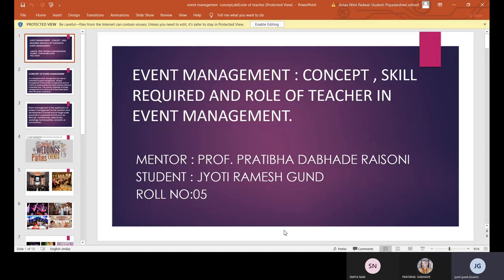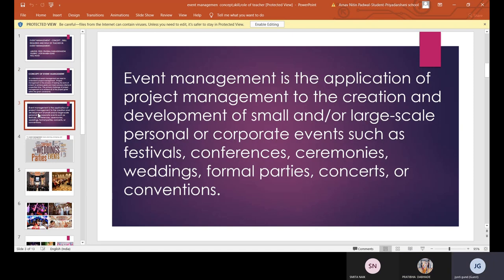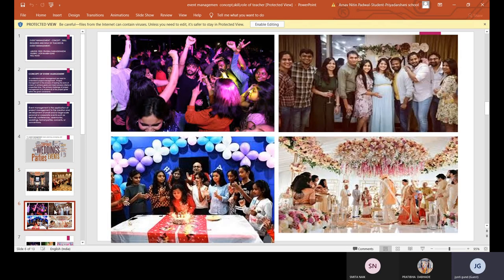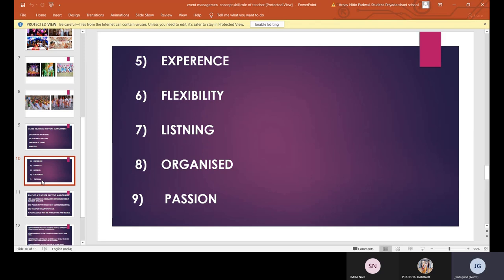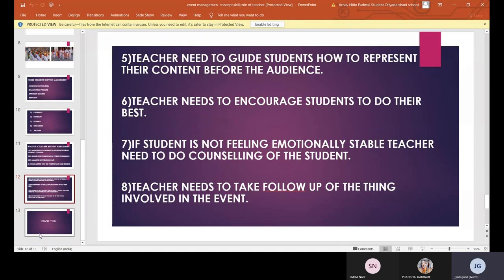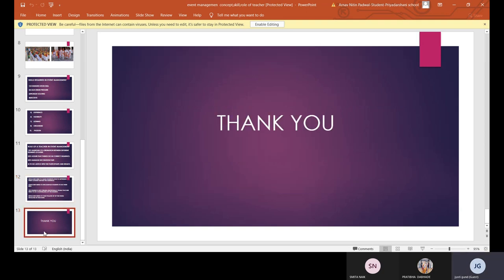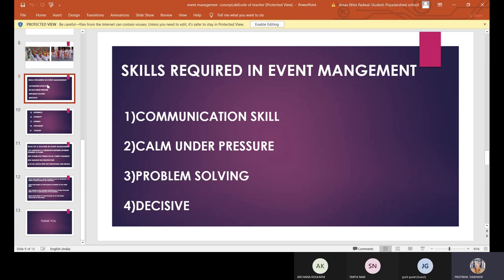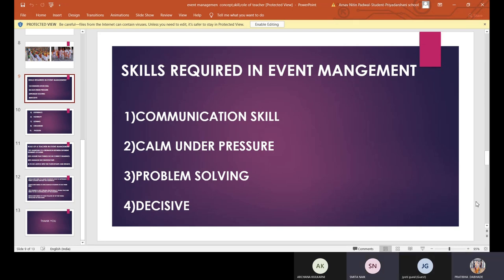Event Management: Concept, Skills and Role of a Teacher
This seminar is given by Ms. Jyoti Gund.